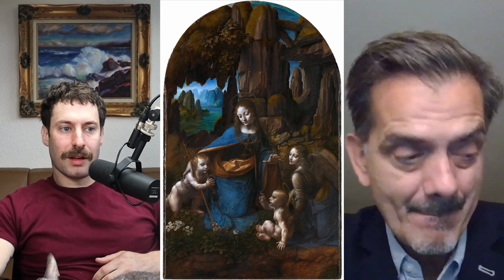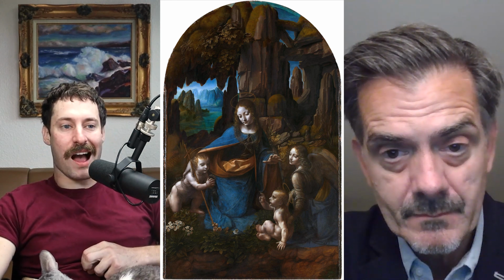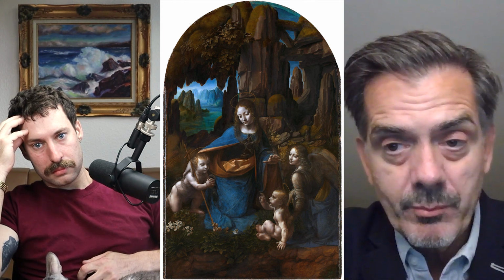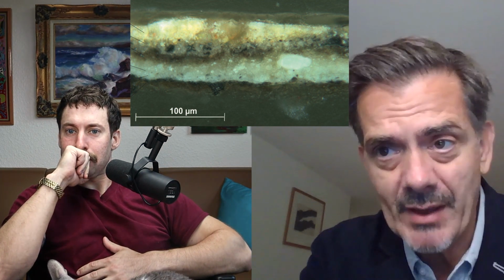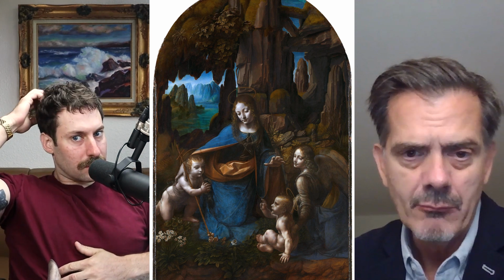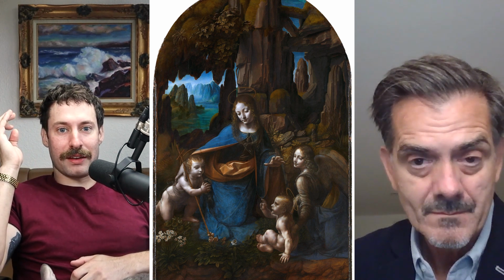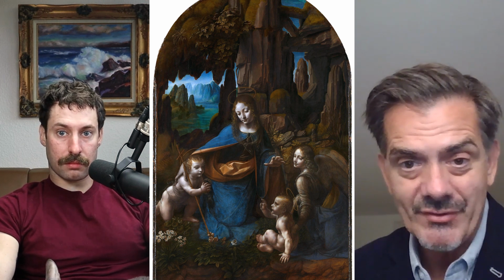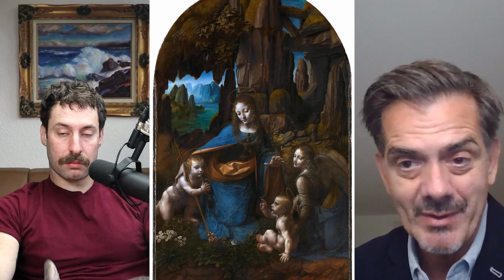What Goes into Conserving a Renaissance Masterpiece? | Larry Keith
Robinson's Podcast #182 - Larry Keith: Conserving Leonardo da Vinci and the Renaissance Masters’ Artwork

Larry Keith is the Head of Conservation and Keeper of the National Gallery of London, where he preserves and maintains some of the world’s most precious works of art, including paintings by Leonardo, Caravaggio, and Rubens. In this episode, Robinson and Larry discuss what goes into a conservator’s appraisal of an artwork, some of the tools and techniques of the job, and how Larry has treated a number of famous paintings, such as Leonardo’s Virgin of the Rocks and Caravaggio’s The Boy and a Lizard.

Robinson Erhardt researches symbolic logic and the foundations of mathematics at Stanford University. Join him in conversations with philosophers, scientists, weightlifters, artists, and everyone in-between.